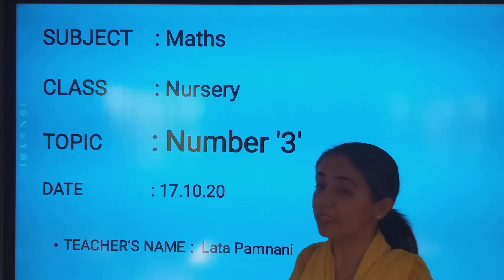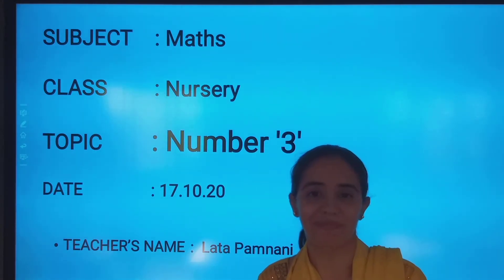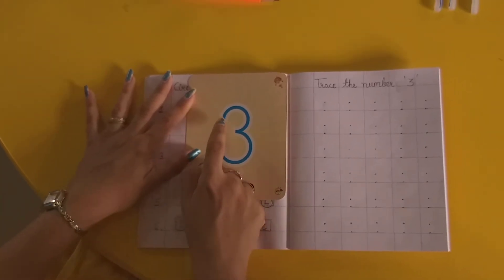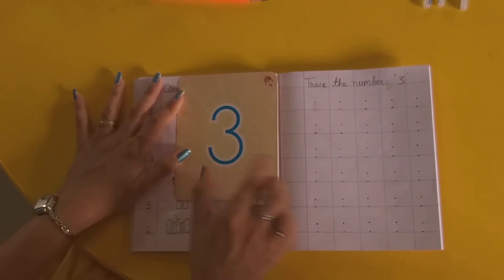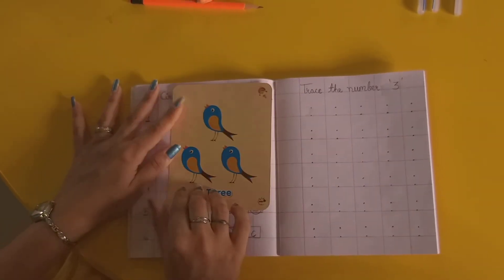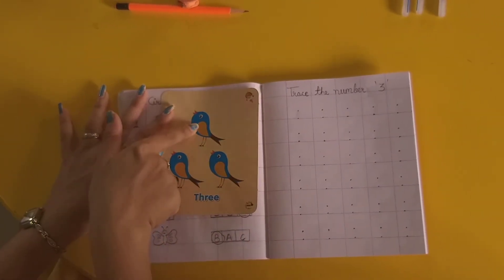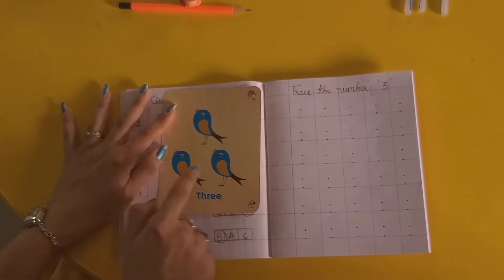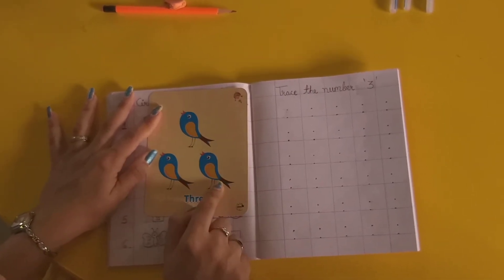Class : Nursery // Number 3